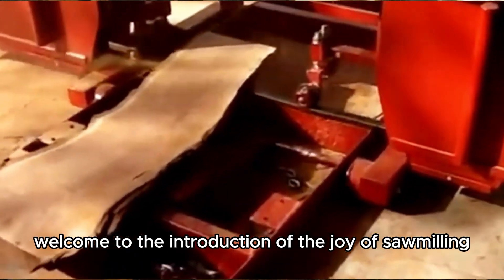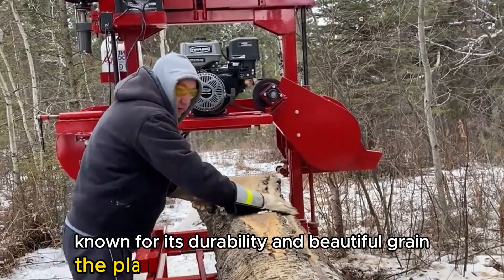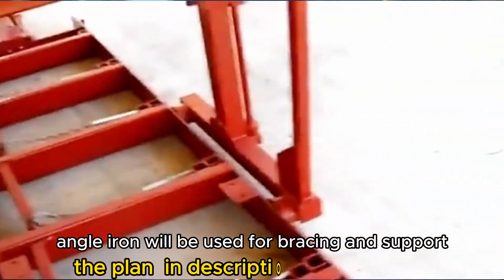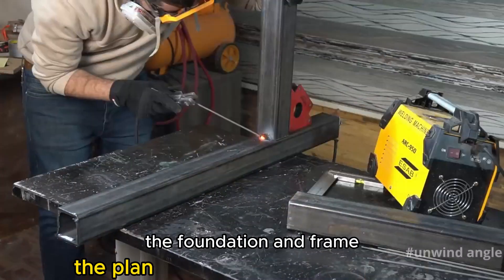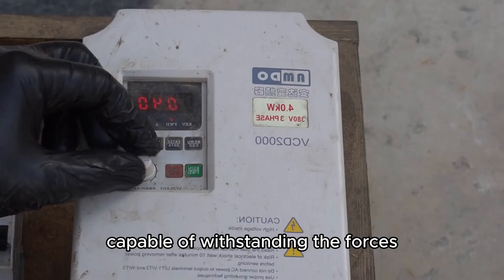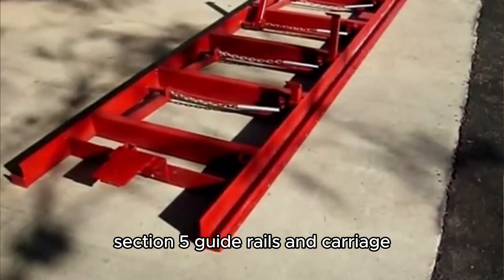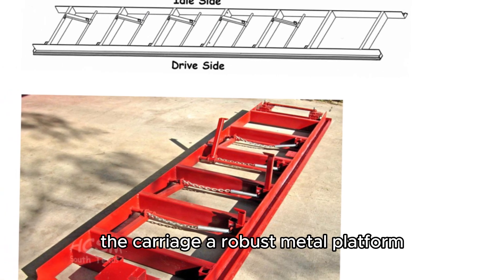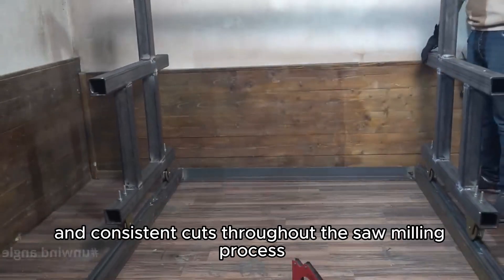homemade Sawmill Like a Pro /A Step-by-Step Guide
BANDSAWMILL PLANS, BUILD IT YOURSELF COMPLETE FABRICATING INSTRUCTIONS HEAVYsawmill ,,Homemade sawmill
the updated 2023 band sawmill plan! This plan is a comprehensive guide that equips you with all the necessary details to construct your very own wide slabber bandsaw mill. With the capability to handle and cut logs up to 76" in diameter, this mill is designed to tackle even the largest projects. One of the standout features of this updated plan is its heavy-duty build construction, ensuring smooth and stable cuts every time. The improved design guarantees precision and reliability, making your woodworking projects a breeze. The saw is a fresh design based on a simple idea that the saw must be extremely strong, very accurate, easy to align and maintain, and cost efficient to build.
WoodworkingPlans DIYBandSaw SawmillProject CraftingLumber"

In the realm of woodworking research, the quest for the perfect sawmill plans often takes enthusiasts deep into the intricacies of band sawmill construction. DIY sawmill projects, particularly those centered around lumber milling, have become a fascinating niche within the woodworking community. sawmill

For those embarking on a woodworking journey, the availability of detailed woodworking blueprints for sawmill design is crucial. Selecting the right sawmill materials is equally vital for the success of any lumber milling project. It's important to adhere to sawmill safety guidelines to ensure a secure and efficient woodworking process. sawmill

Countless woodworking tutorials abound, offering valuable insights into the world of woodworking tools. Texasbeen, a prominent figure in the woodworking community, has shared bandsawmill plans that have inspired many enthusiasts. These sawmill plans provide a roadmap for constructing a homemade sawmill, adding a personal touch to the woodwork.

Building a bushcraft sawmill is a captivating endeavor for those who enjoy the hands-on aspect of woodworking. The intricate dance of wood, saw, and plans comes to life in the workshop, as dedicated individuals bring their sawmill projects to fruition.

Whether it's the hum of a band saw, the scent of freshly cut wood, or the satisfaction of seeing homemade sawmill plans materialize into a functional tool, woodworking enthusiasts find joy in the art of crafting with wood.